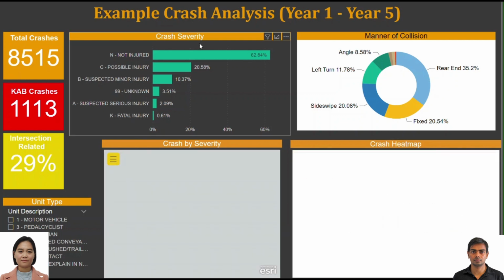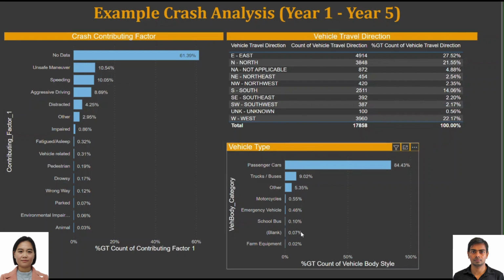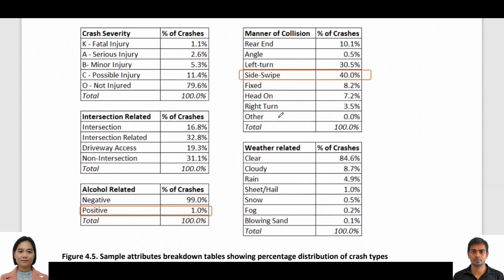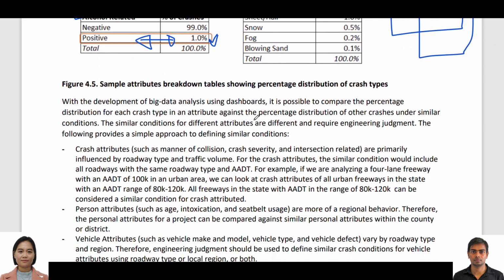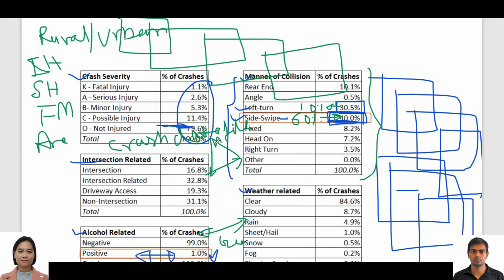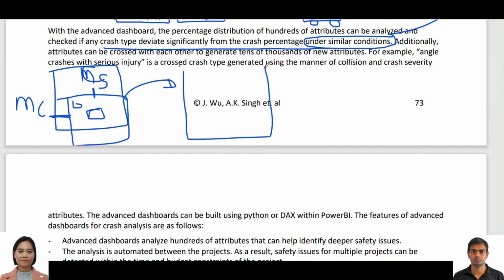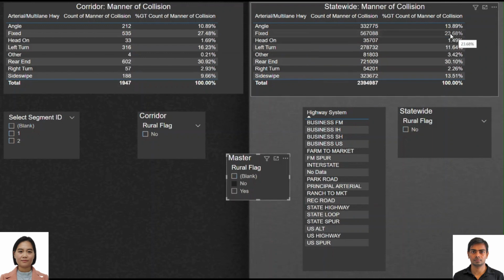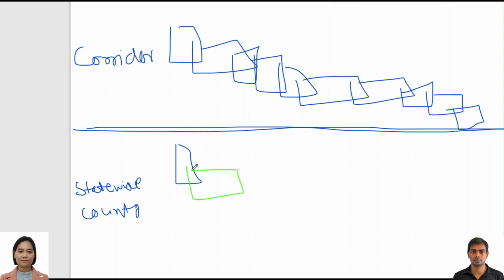Descriptive Safety Analysis Part 3 Dashboards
00:00 Welcome and Intent of Channel
01:12  Introduction of Dashboards
06:05 Advanced Descriptive Safety Analysis
11:45 Similar Facilities
14:00 Crash Attributes - Roadway Type
16:30 Person Attributes - Local Demographics
17:00 Vehicle Attributes - Roadway and local combined Attributes
18:25 Cross Classifications
20:40 Features for Advanced Dashboards
21:45 Demo of Advanced Dashboard

This Channel is created to learn and discuss core knowledge used for traffic operations day-to-day job. This video covers Part 4 of Chapter 4. The following topics in the area of Roadway Safety: PowerBI dashboard, advanced descriptive safety analysis.

Chapter 1: Traffic analysis Overview
Chapter 2: Basic Concepts
Chapter 3: Travel Demand Forecasting
Chapter 4: Highway Safety

Presented by:
Amit Kumar Singh, PE, PTOE, RSP1